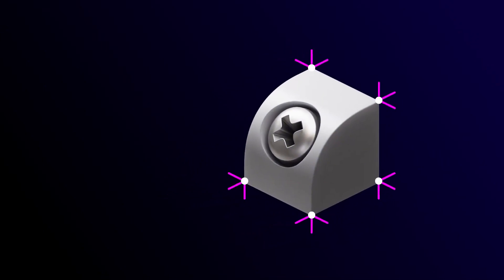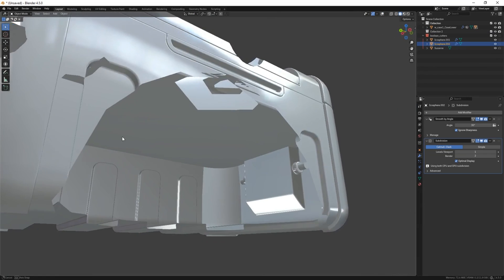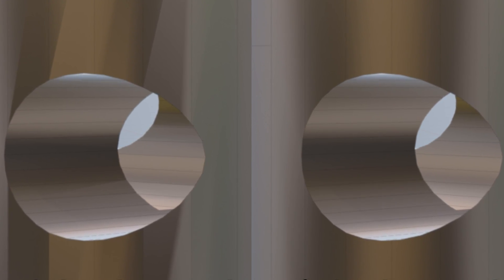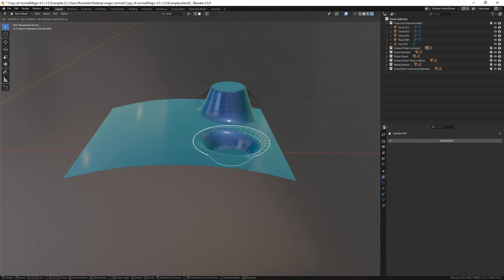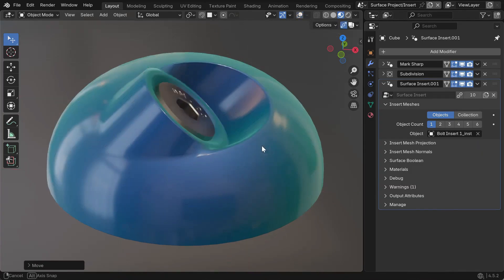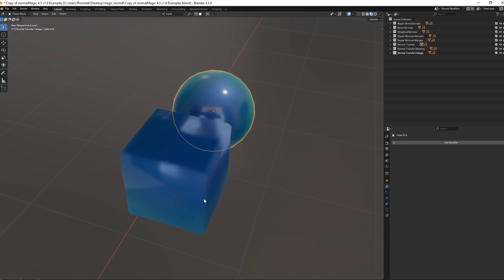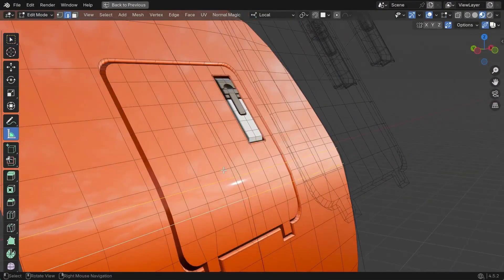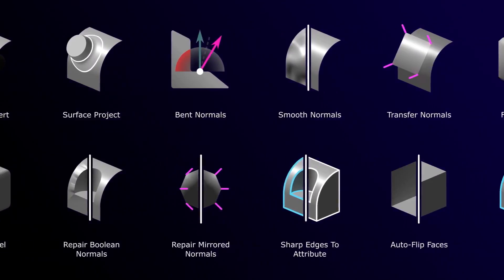This Blender Addon Solves lots Of Modeling Problems| Normal Magic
👉Normal Magic

Normal Magic is a powerful Blender addon that fixes shading issues, smooths normals, and improves your modeling workflow. It lets you repair booleans, blend surface details seamlessly, and control mesh normals with precision. Perfect for 3D artists, game asset creators, and hard-surface modelers who want clean, professional results fast.